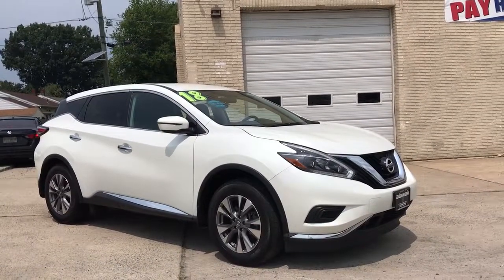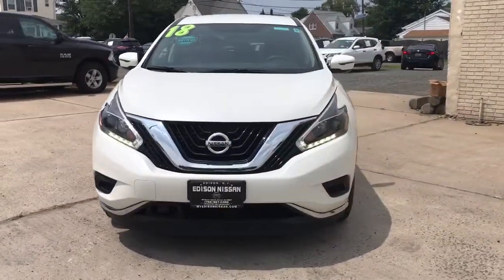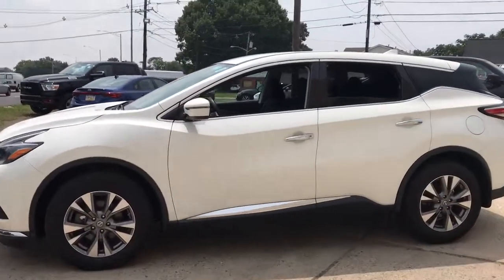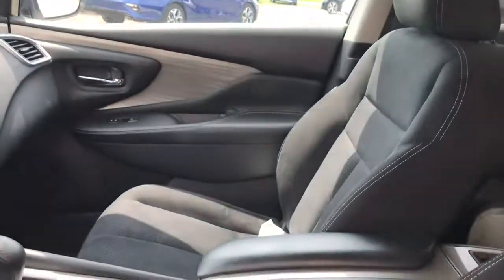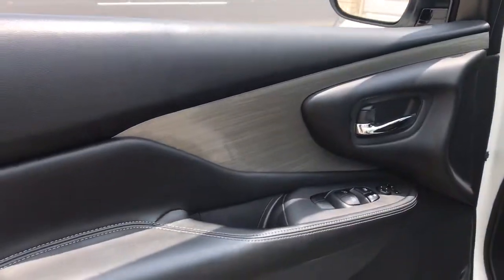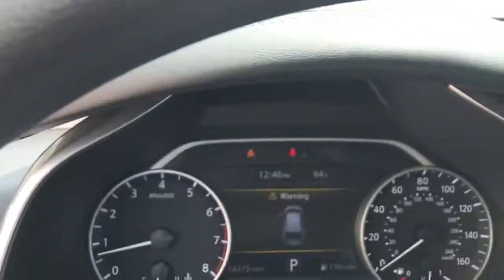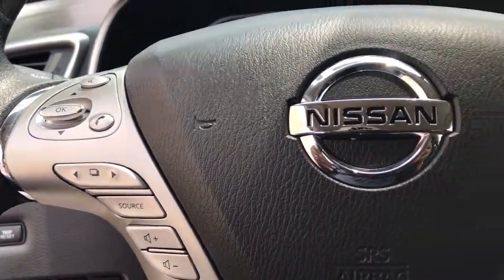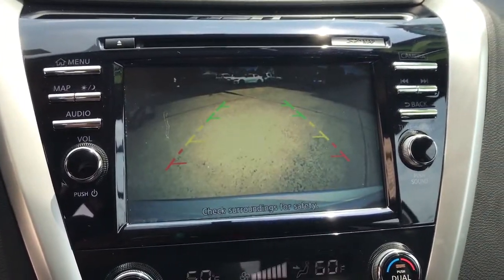2018 Nissan Murano Edison, Avenet, North Plainfield, South Brunswick, Bridgewater NJ E10487I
White Used 2018 Nissan Murano available in Edison, NJ at Edison Nissan. Servicing the Edison, Avenet, North Plainfield, South Brunswick, Bridgewater, NJ area.

Edison Nissan
401 US Hwy 1

Rear View Camera|Rear View Monitor In Dash|Steering Wheel Mounted Controls Voice Recognition Controls|Blind Spot Sensor|Phone Hands Free|Navigation System Touch Screen Display|Stability Control|Electronic Messaging Assistance With Read Function|Driver Information System|Navigation System Memory Card|Security Remote Anti-Theft Alarm System|Multi-Function Display|Phone Wireless Data Link Bluetooth|Crumple Zones Front|Electronic Messaging Assistance With Voice Recognition|Crumple Zones Rear|Navigation System With Voice Recognition|Real Time Traffic|Pre-Collision Warning System Audible Warning|Pre-Collision Warning System Visual Warning|Infotainment With Apple Carplay Ready|Infotainment With Android Auto Ready|Airbags - Front - Dual|Airbags - Passenger - Occupant Sensing Deactivation|Airbags - Front - Side|Airbags - Front - Side Curtain|Air Conditioning - Front - Dual Zones|Air Conditioning - Front - Automatic Climate Control|Air Conditioning - Air Filtration|Airbags - Driver - Knee|Airbags - Side-curtain Rollover Sensor|Power Brakes|Airbags - Rear - Side Curtain|Audio Auxiliary Input: IPod/IPhone Integration|Reading Lights Rear|Assist Handle Front|Braking Assist|Child Seat Anchors LATCH System|Reading Lights Front|Child Safety Locks|Braking assist hill start assist|ABS Brakes (4-Wheel)|Electronic Brakeforce Distribution|Cruise Control|Drivetrain Center Differential: Mechanical|Power Steering Speed-Proportional|Drivetrain Locking Differential: Center|Front 12V Power Outlet (2)|Center Console Front Console With Armrest And Storage|Multi-function Remote Keyless Entry With Panic Alarm|Multi-function Remote Trunk Release|Steering Wheel Mounted Controls Cruise Controls|Universal Garage Door Opener Homelink|Driver Seat Adjustable Lumbar Support: Power|Drivetrain 4WD Type: On Demand|Doors Liftgate Window: Fixed|Storage Cargo Tie-Down Anchors And Hooks|Engine Push-Button Start|Remote Engine Start|Driver Seat Power Adjustments: 8|Cargo Area 12V Power Outlet|Doors Rear Door Type: Liftgate|Overhead Console|Multi-function Remote Proximity Entry System|Driver Seat Power Adjustments: Recline|Driver Seat Active Head Restraint|Rear Seats Center Armrest: With Cupholders|Safety Brake Pedal System|Rear Spoiler Roofline Spoiler|Passenger Seat Power Adjustments: 4|Rear Seats Flat Folding|External Temperature Display|Fuel Economy Display Range|Rear Seats Reclining|Rear Bumper Color Black|Trip Odometer 2|Roof Rails Black|Fuel Economy Display MPG|Headlights Auto Delay Off|Passenger Seat Power Adjustments: Recline|Rear Seats Split Folding|Warnings And Reminders Lamp Failure Low Fuel Engine Oil Coolant|Mirror Color Body-Color|Seatbelts Seatbelt Force Limiters: Front|Exterior Mirrors Power|Headlights Auto On/Off|Trip Computer|Security Engine Immobilizer|Seatbelts Seatbelt Warning Sensor: Driver And Passenger|Headlights Halogen|Front Seatbelts: 3-Point|Daytime Running Lights LED|Front Suspension Classification: Independent|Vanity Mirrors Dual Illuminating|Traction Control|Seatbelts Second Row 3-Point|Energy Absorbing Steering Column|Warnings And Reminders Low Washer Fluid|Windows Solar-Tinted Glass: Front|Rear Spoiler Color Black|Power Door Locks Anti-Lockout Feature|Body Side Reinforcements Side Impact Door Beams|One-Touch Windows: 2|Seats Cloth Upholstery|Warnings And Reminders Turn Off Headlights|Inside Rearview Mirror Auto-Dimming|Rear Seats 60-40 Split Bench|Exterior Mirrors Integrated Turn Signals|Digital Odometer|Seatbelts Emergency Locking Retractors: Front|Seatbelts Emergency Locking Retractors: Front And Rear|Exterior Mirrors Manual Folding|Electroluminescent Instrumentation|Rear Seats Center Armrest: Folding With Storage|Tachometer|Seatbelts Seatbelt Pretensioners: Front|Front Fog Lights|Front Suspension Type: Macpherson Struts|Seats Front Seat Type: Bucket|Rear Seats Rear Heat: Vents|Roof Rails|Tail And Brake Lights LED|Front Headrests Adjustable|Suspension Rear Twin-Tube Gas Shock Absorbers|Towing And Hauling Tow Hooks: Rear|Suspension Rear Coil Springs|Suspension Front Spring Type: Coil Springs|Suspension Front Arm Type: Lower Control Arms|Windows Privacy Glass|Power Windows: With Safety Reverse|Windows Front Wipers: Variable Intermittent|Suspension Front Shock Type: Twin-Tube Gas Shock Absorbers|Power Windows: Remote Operation|Windows Rear Wiper: Intermittent|W